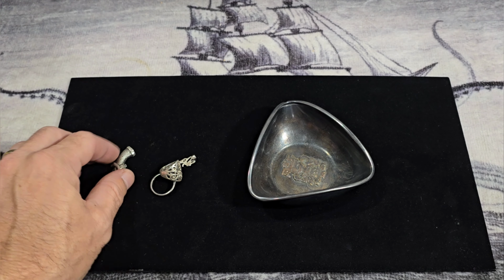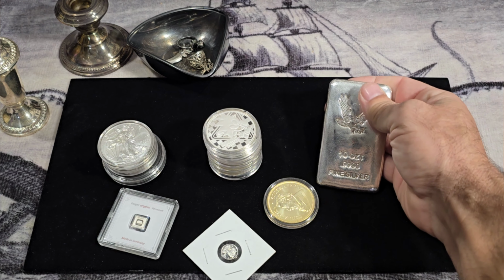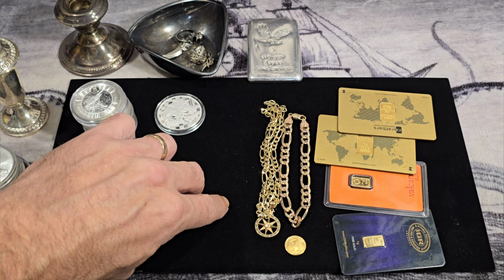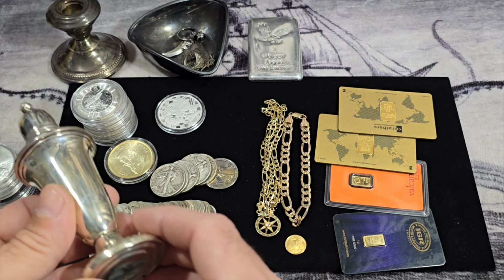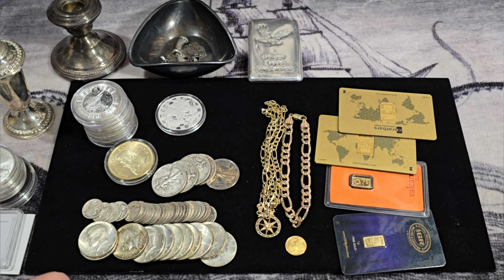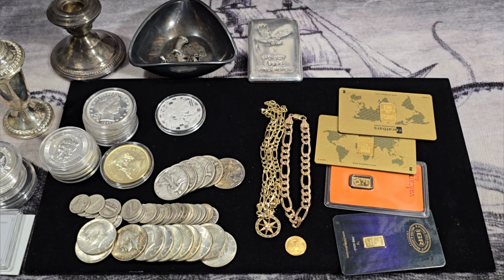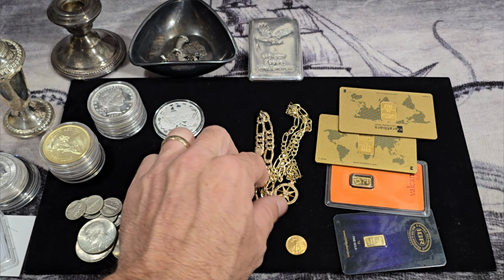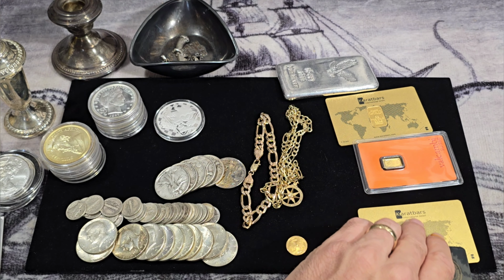What I'm Stacking In 2024 $$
In this video, I show some of the things I stack and go over some of the pros and cons of each item.